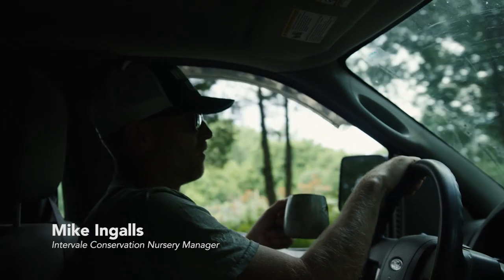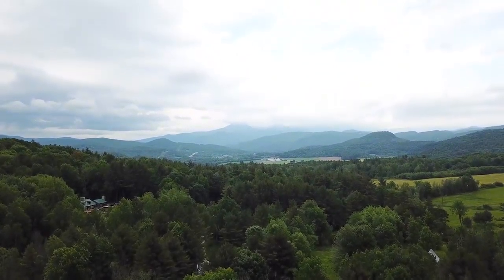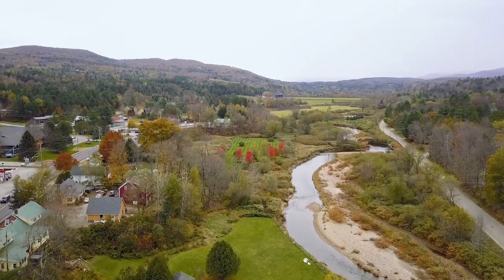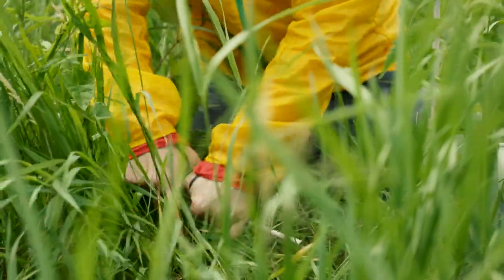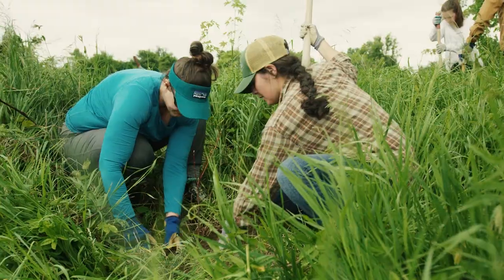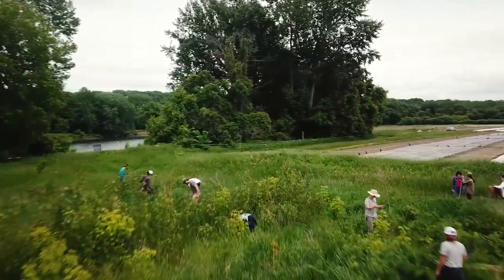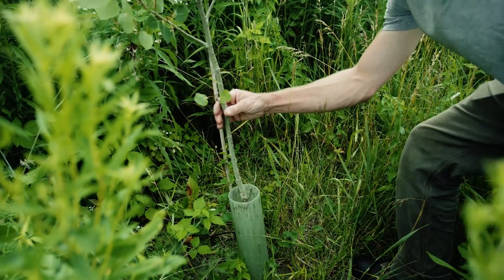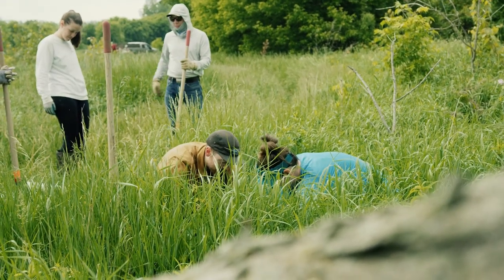Patagonia Burlington Presents "Riparian"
A short film to highlight Patagonia Burlington's partnership and the imperative work of the Intervale Center and Conservation Nursery.